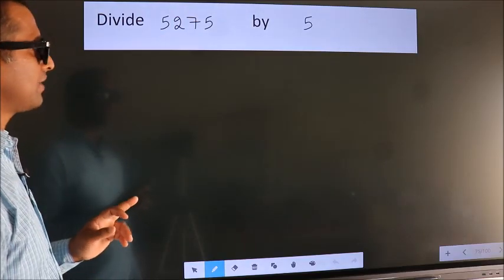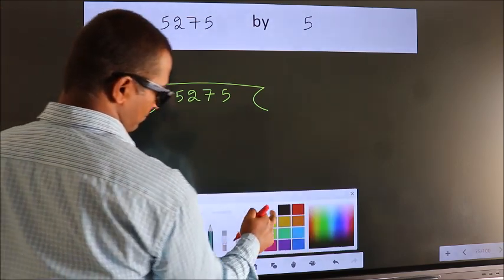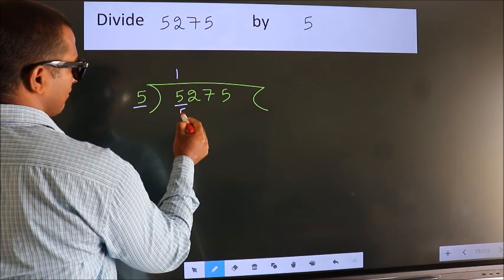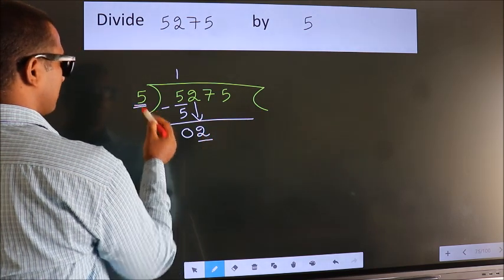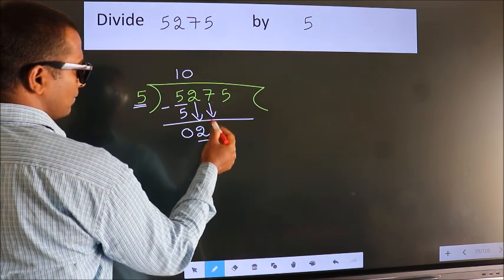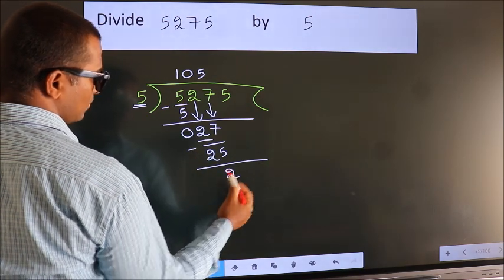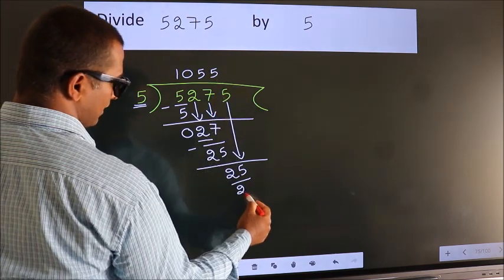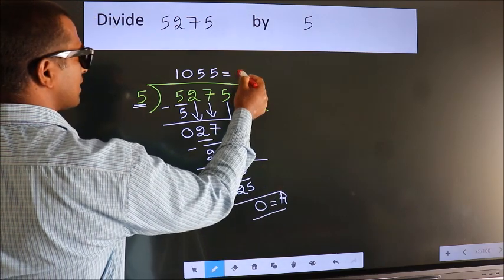Divide 5275 by 5 many get this quotient wrong